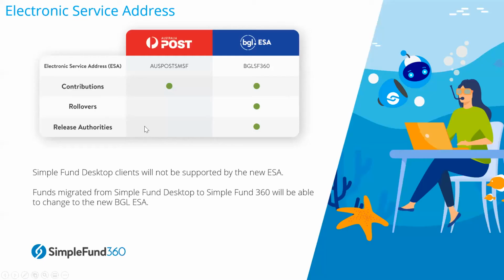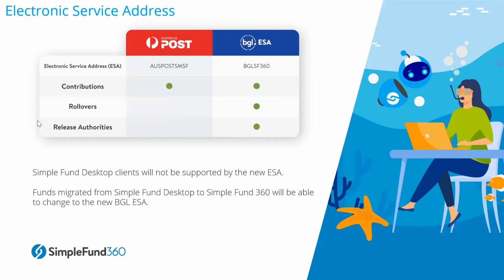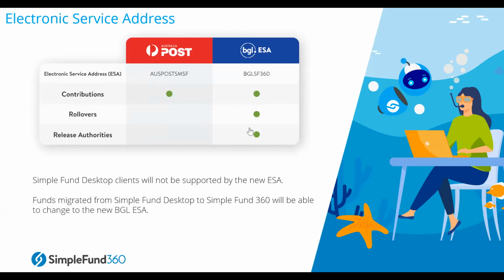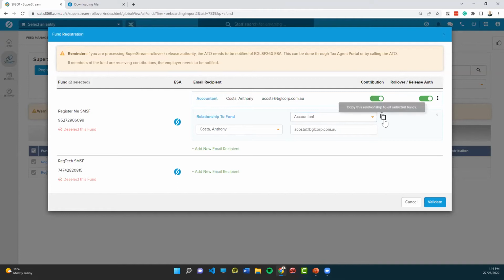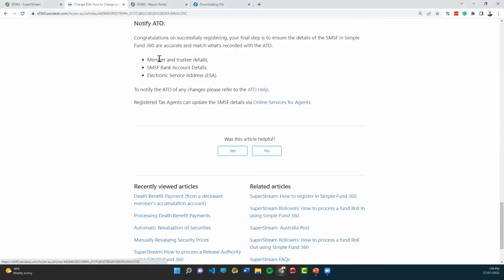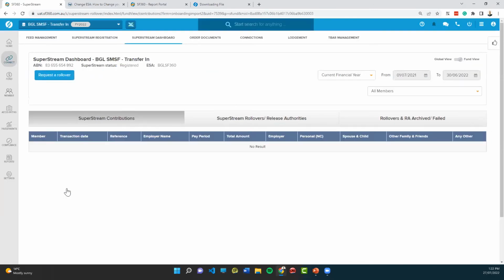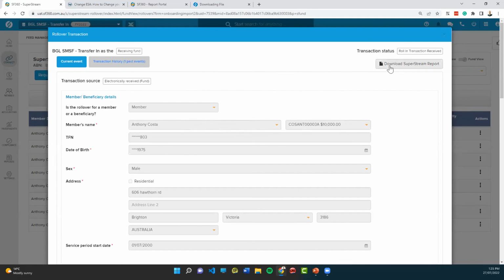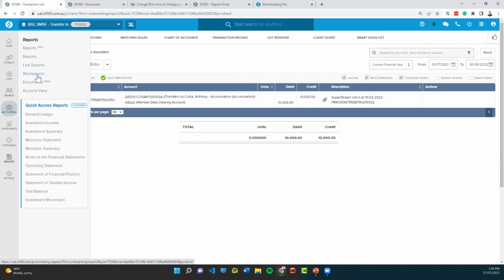Simple Fund 360 | Get up to speed on SuperStream | Live webinar July 2022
SuperStream is a standard for super transactions designed to improve the quality of data and improve processing efficiency for both employers and superannuation funds.

Get up to speed with the latest developments in SuperStream registrations, rollovers and release authorities in Simple Fund 360 (as of July 2022)!

This webinar recording covers:
- A SuperStream overview
- What’s changed recently
- Practical tips on processing rollovers
- Common questions on SuperStream